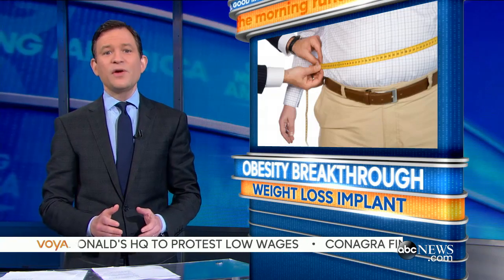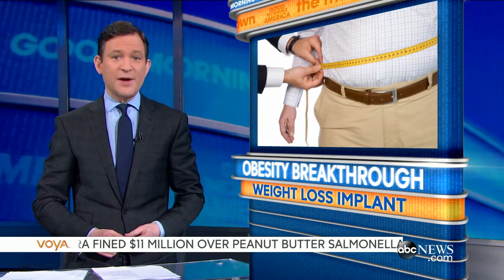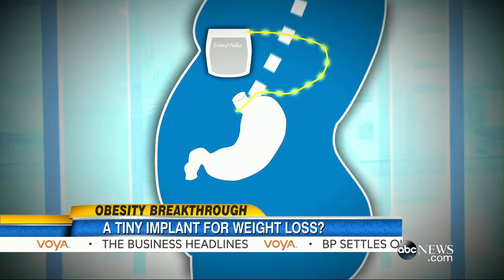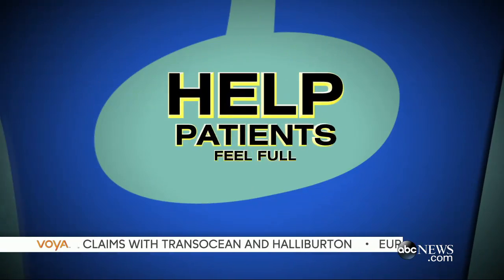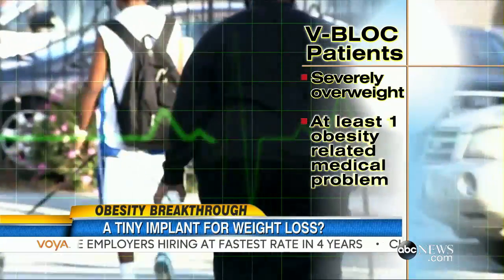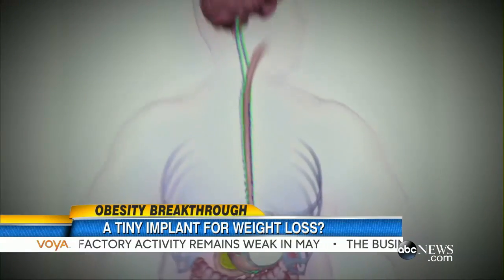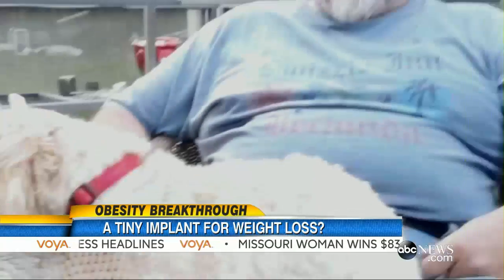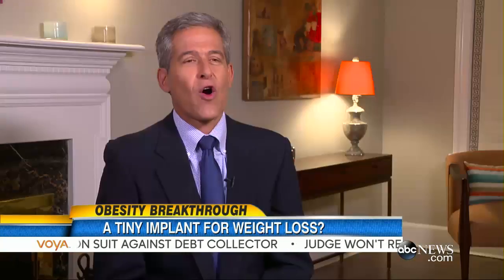New Weight Loss Breakthrough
The V-Block is an FDA approved pacemaker-like device that helps patients feel full.